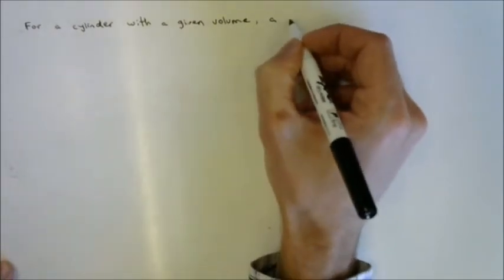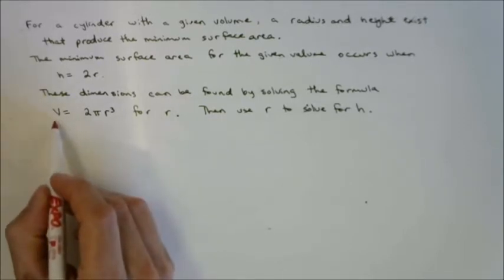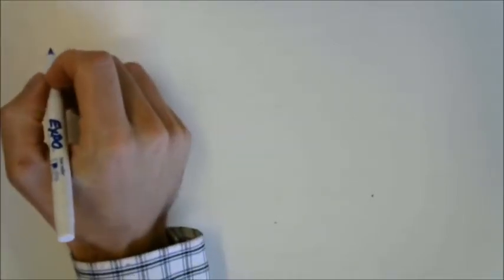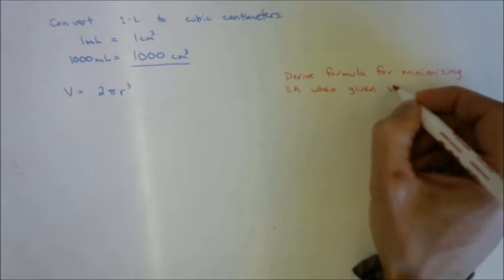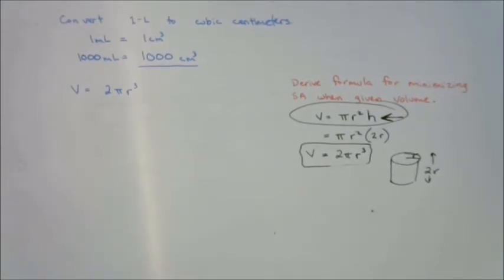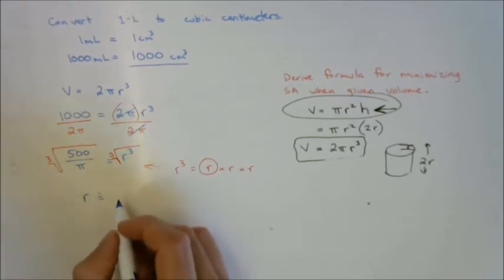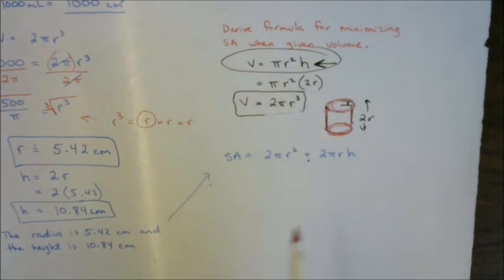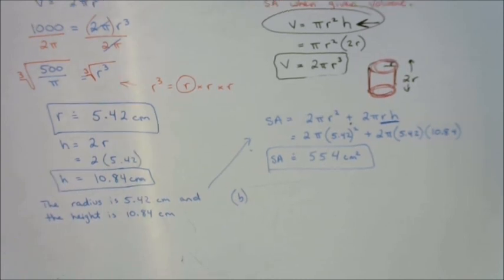9.6 - Minimize the Surface Area of a Cylinder